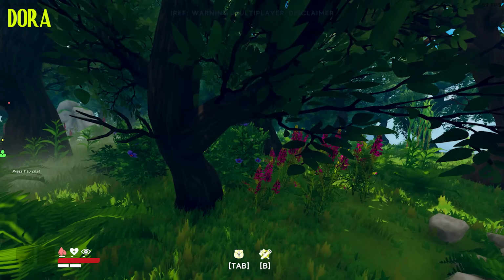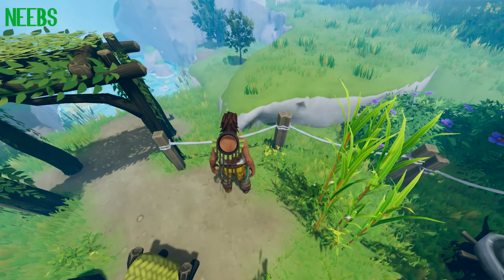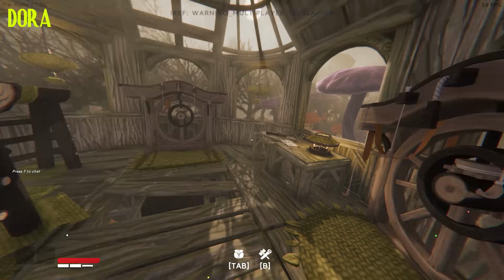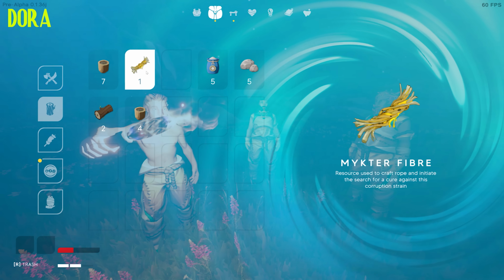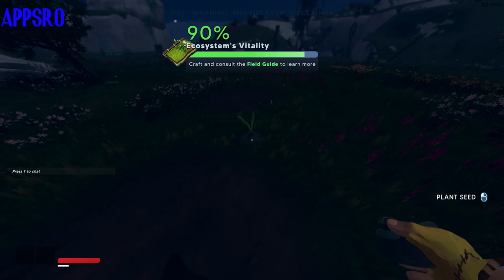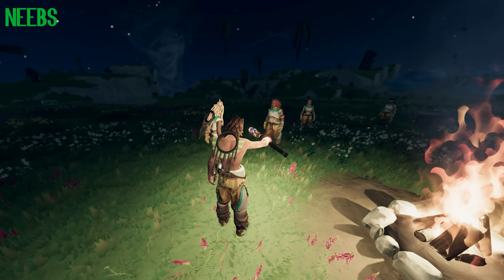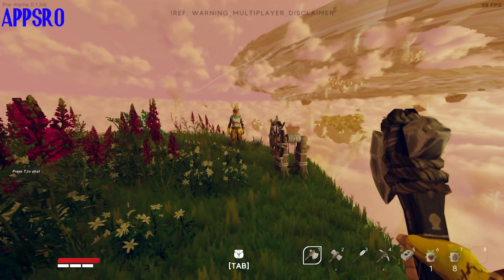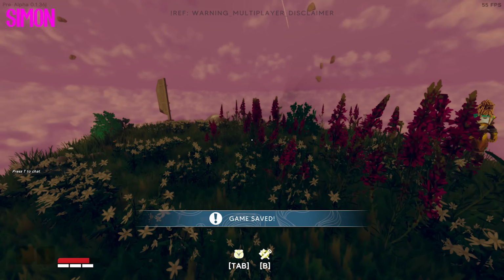Turn a Floating Island into an Airship in ALOFT!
Turn floating islands into ships you can pilot in this gorgeous new open world multiplayer survival game.

► Neebs Gaming is powered by Xidax PCs, check them out here!

► Nitrado supports our game servers for Ark, Enshrouded, PalWorld and more!